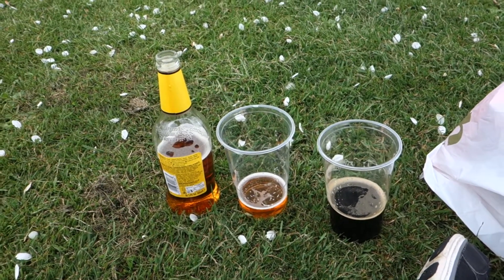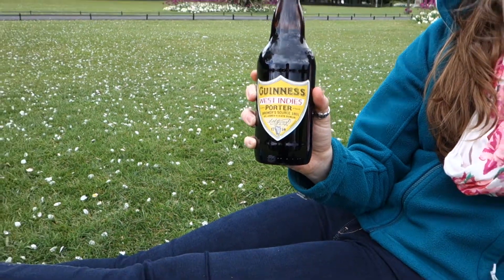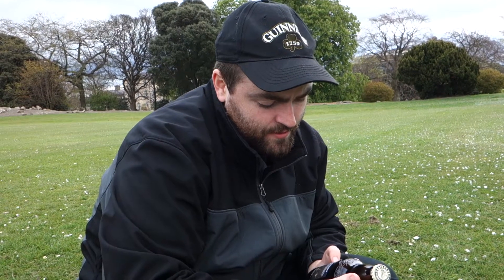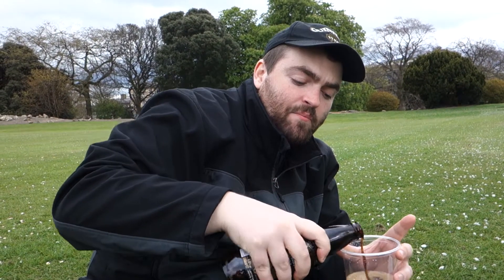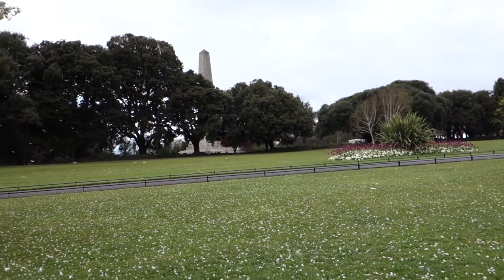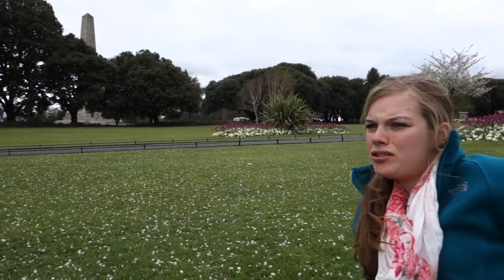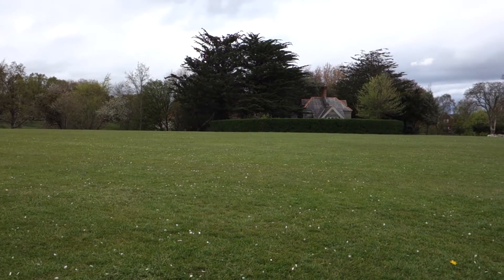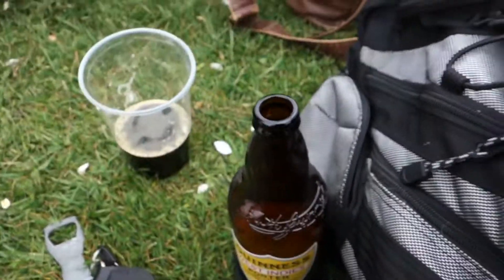Guinness West Indies Porter Beer Review - Phoenix Park, Dublin, Ireland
Yet another beverage review from Phoenix Park in Dublin, Ireland - this time around a new Guinness brew, the West Indies Porter!